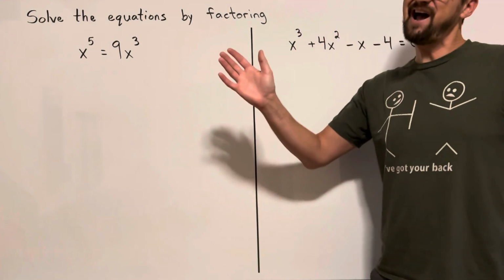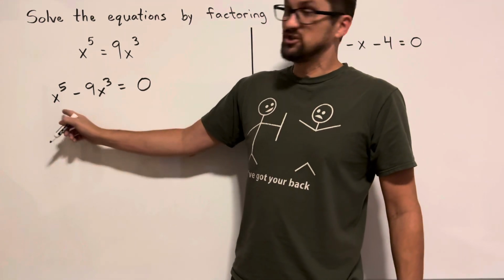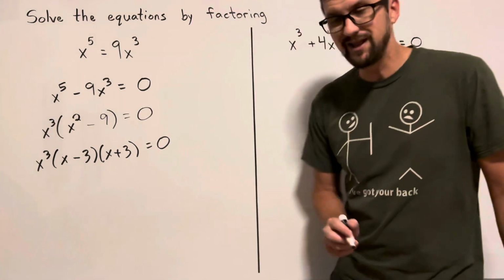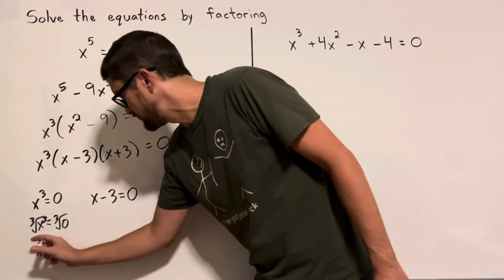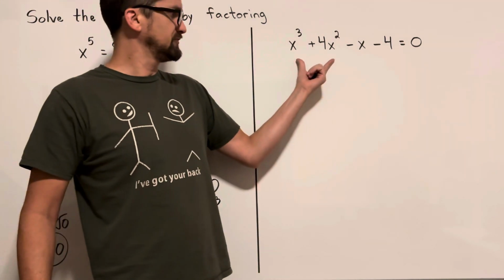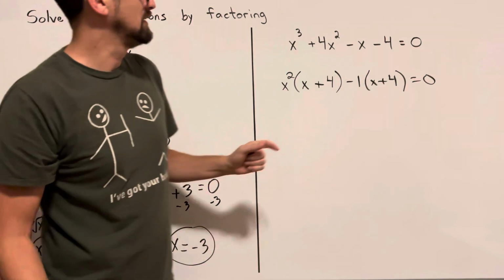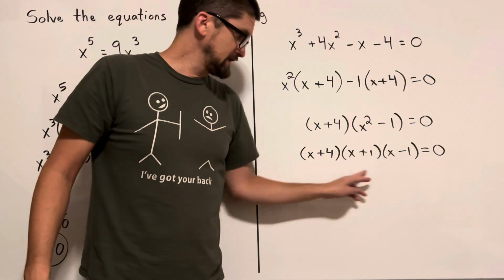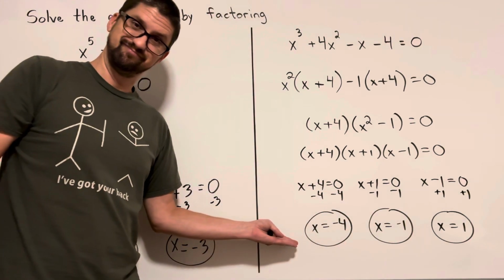Solve equations by factoring ￼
In this video, we look at two examples that involve solving equations by factoring. ￼